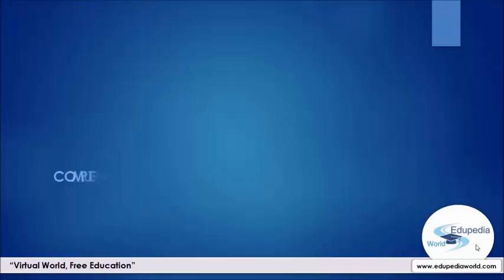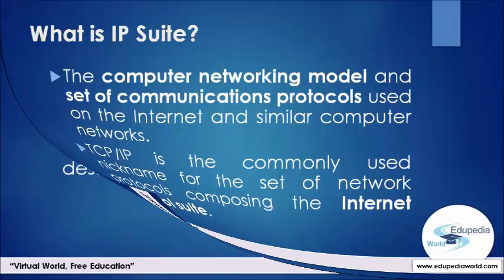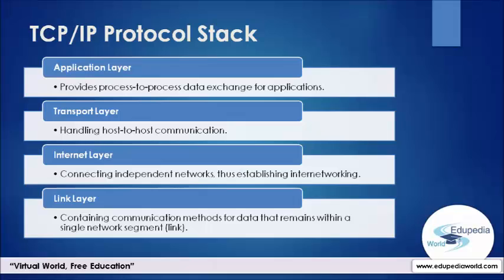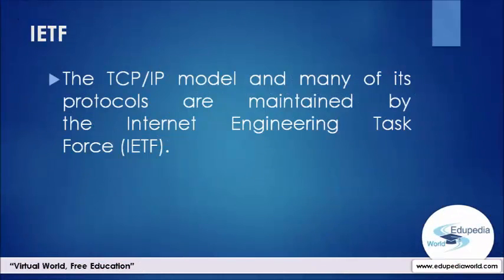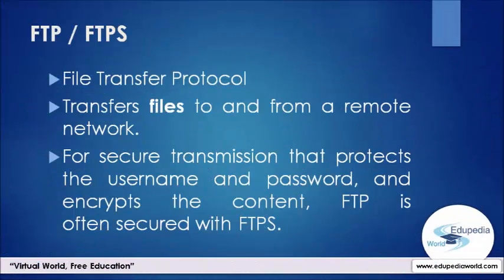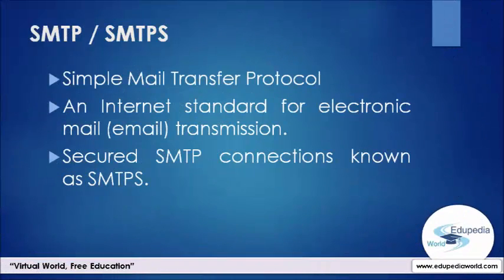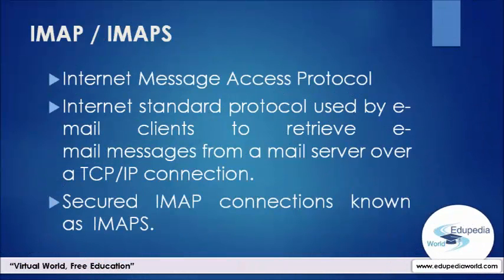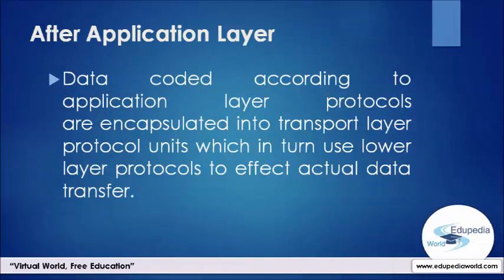Computer Applications: Introduction to Internet Protocol Suite | IP Address | Basics | 09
Computer Applications: High School Learning

- Internet Protocols Suite
-  IP Suite
 Application layer
        - Transport layer
        - Link layer
IEFT

FTP/FTPS

SMTP/ SMTPS

IMAP/ IMAPS

SMTP v/s IMAP